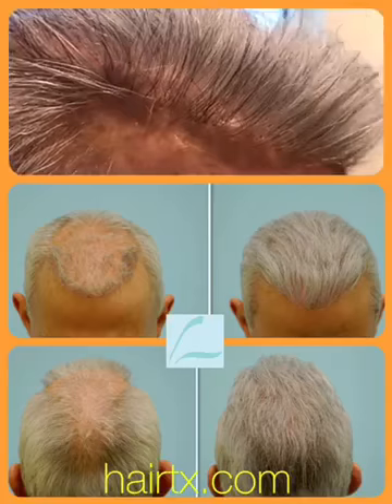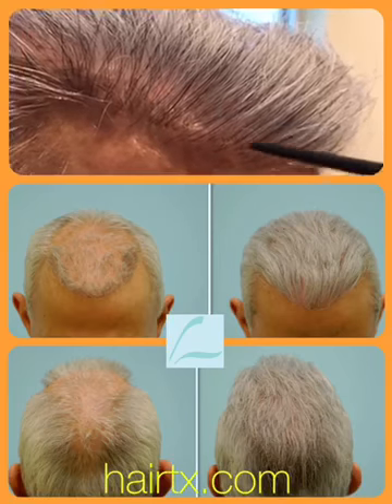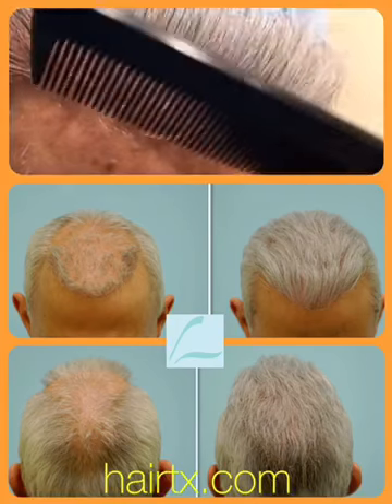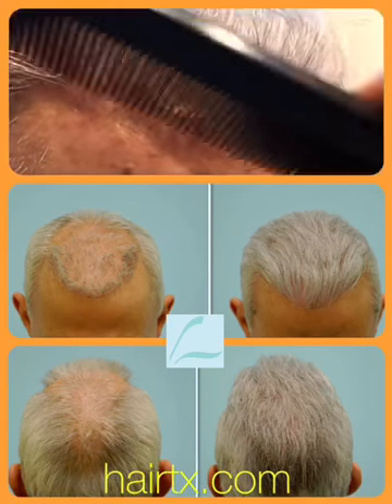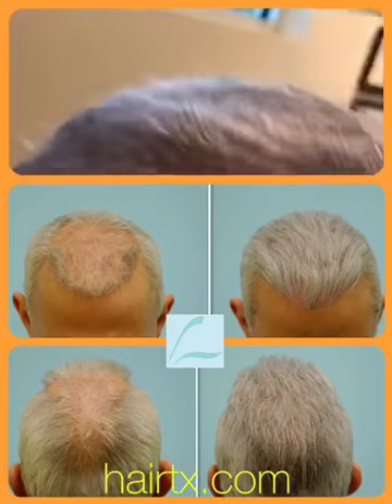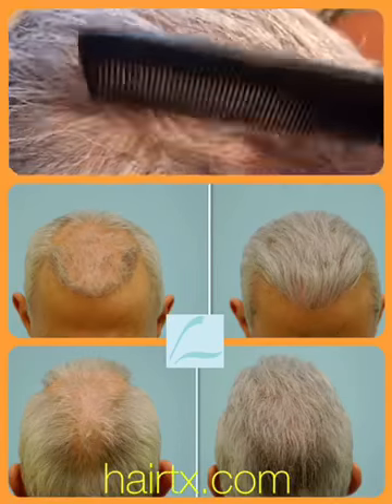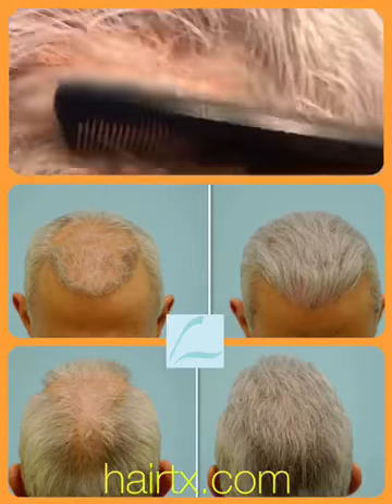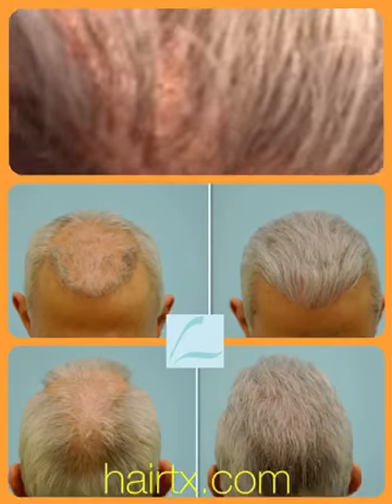Dallas Hair Transplant Plug & Slot Deformity Correction with Beard FUE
This is a man who could not be seen in public because of his unnatural plugs and he was told that there was no hope and that nothing could be done for him. We harvested a small strip from the back of the head and did a lot of the work with beard FUE hairs and fixed his U-shaped plugs and also his slot deformity in the crown. We also built a conservative temple to balance his hairline. He is now thrilled and can be seen in public without fear anymore.